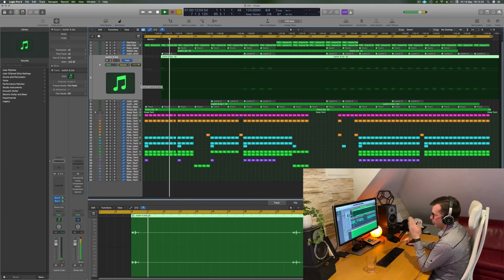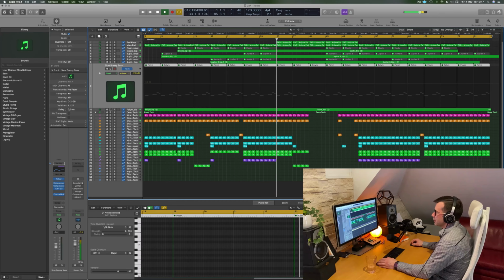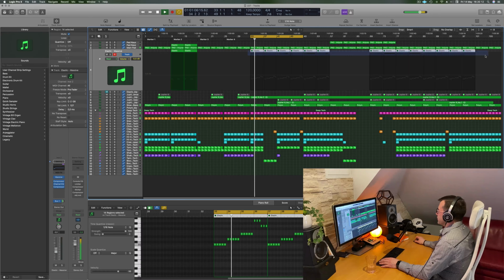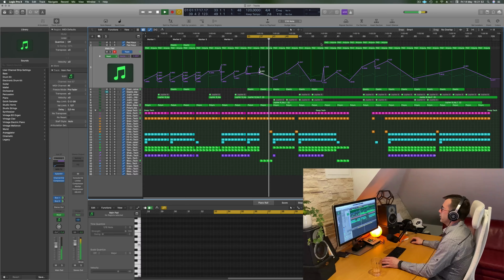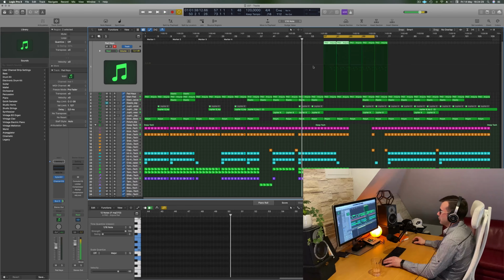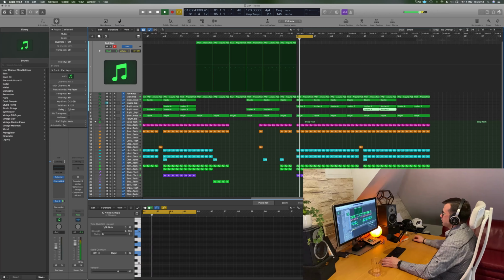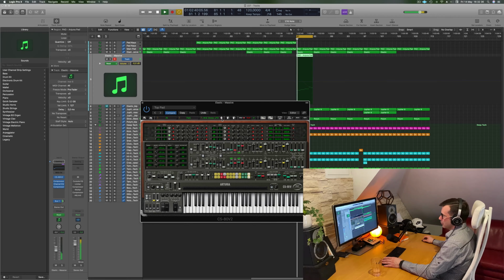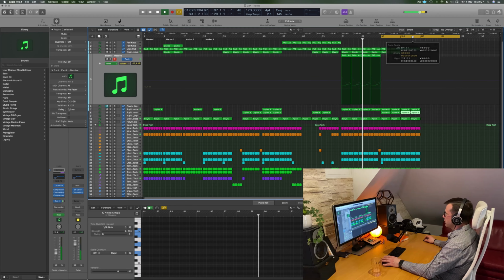How to arrange Melodic House (Album Mix) | Live Electronic Music Tutorial 237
Learn how to arrange and mix melodic house like Lane8, Yoto, Anjunadeep by watching our free live tutorial and study the Logic Pro X Template from the session to practice what you have learned. The Live Electronic Music Tutorials give everyone the opportunity to learn music production at their own pace anytime anywhere. Unlock the secrets of electronic music now.

We arrange ourselves into episode 237 our Live Electronic Music Tutorial intending to arrange and mix a melodic house song we previously composed and arranged in Logic Pro X using various advanced synth and Logic pro x internal plugins and instruments as well.

Chapters:

0:00 How to arrange and mix Melodic House
2:02 Song preview
3:45 Building up the intro
11:59 Building the first drop
12:31 Arranging the main verse
14:24 Arranging the bridge
16:00 Working on the main drop
17:30 Adding a synth layer to the second verse
25:30 Creating an outro
27:16 Final Thoughts